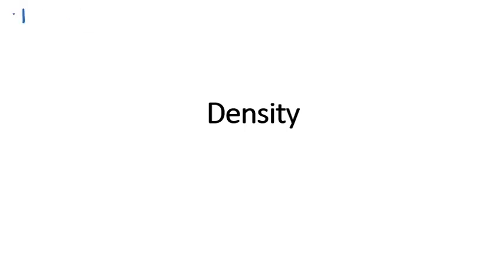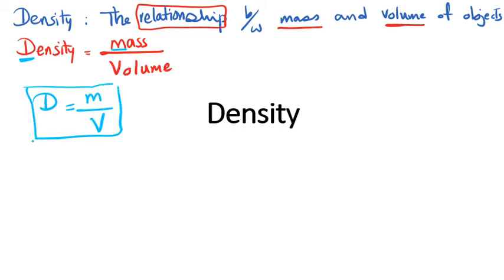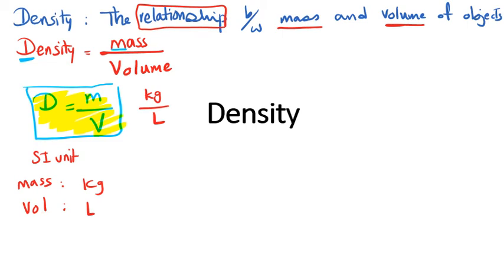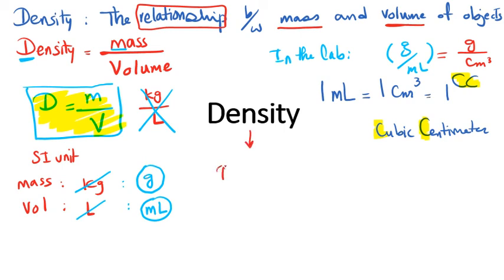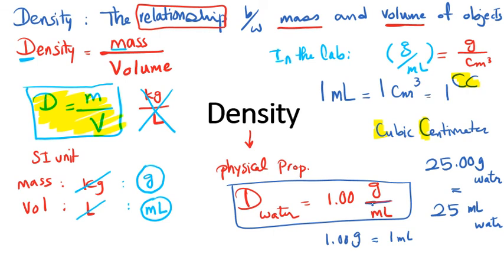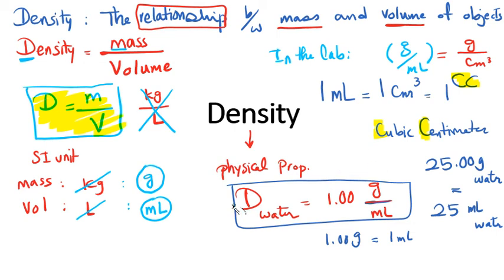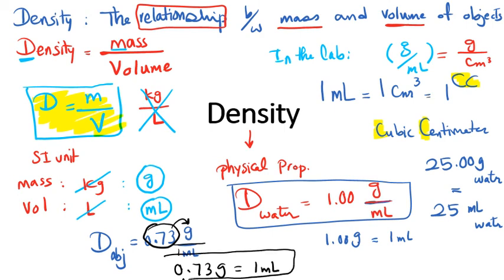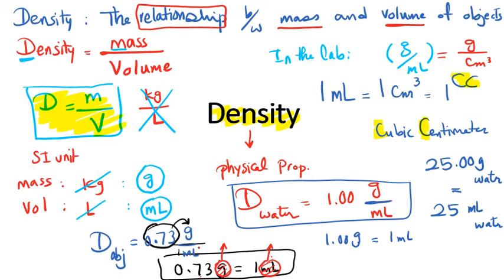An Introduction to Density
In this video, you will learn about the Density in the sciences, particularly in Chemistry. It would be very helpful for the students in Introductory and General chemistry courses.